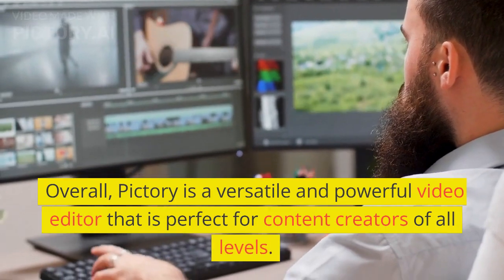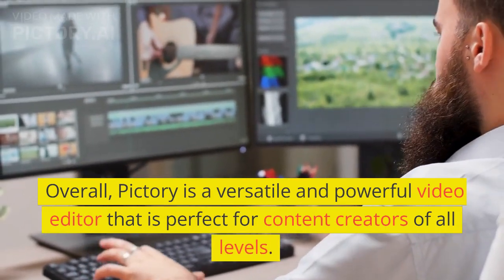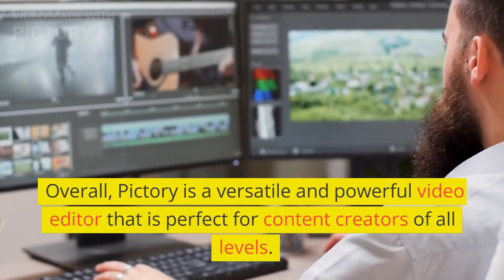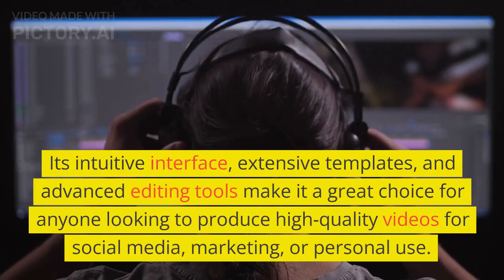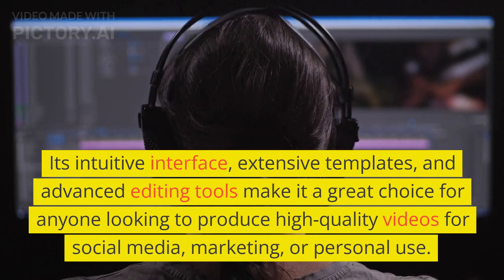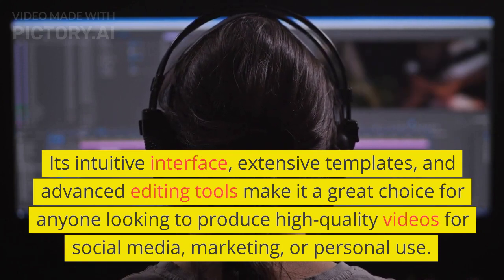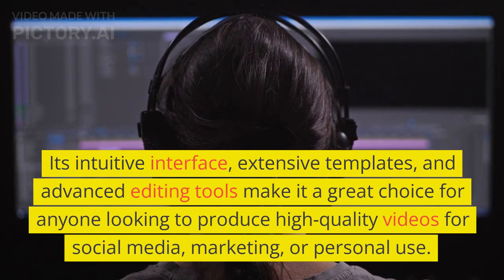what is pictory video editor.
if you want to download software please click